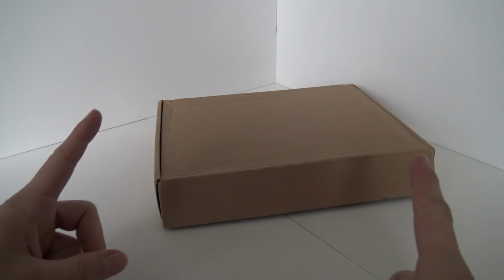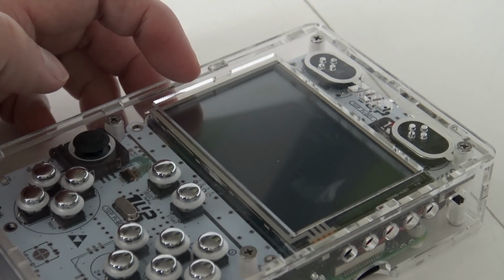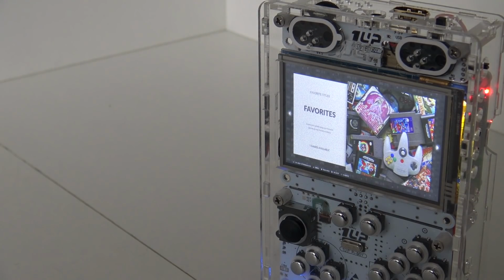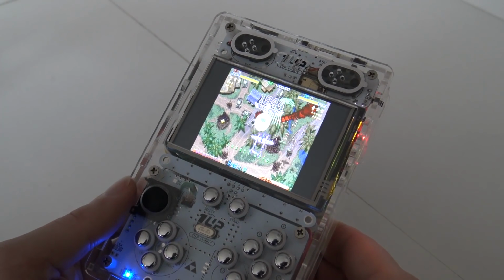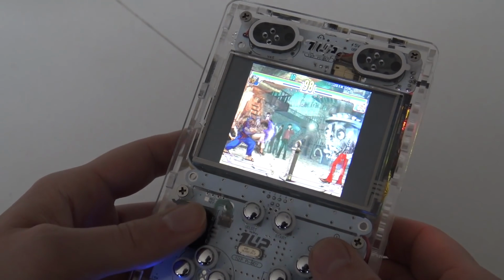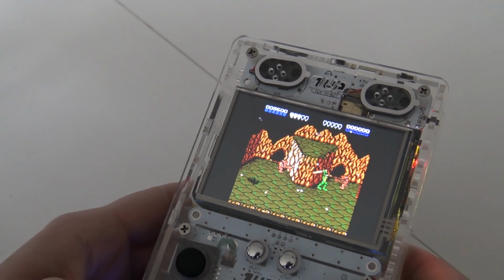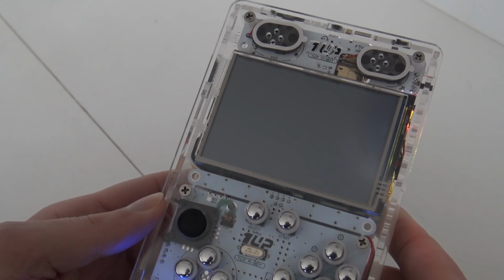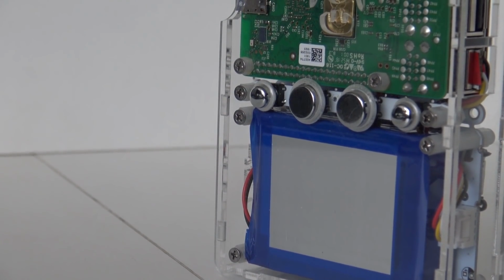Will this be our Next Ultimate Pi Based Handheld ??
1up Pi Series from Ali-Express can be one of the most expensive and good looking Retro Emulation Handhelds to get ?

1up Game Boy 3.5inch Handheld: